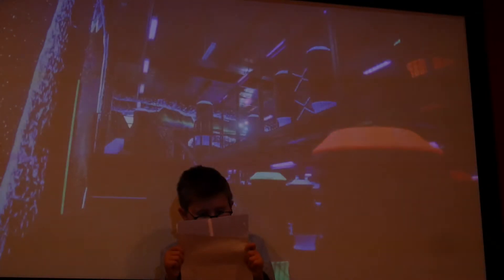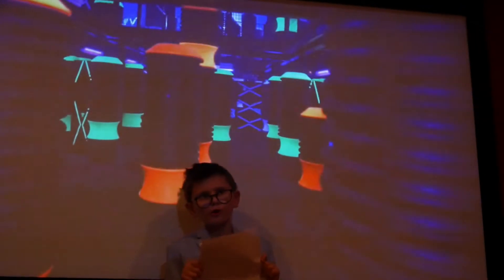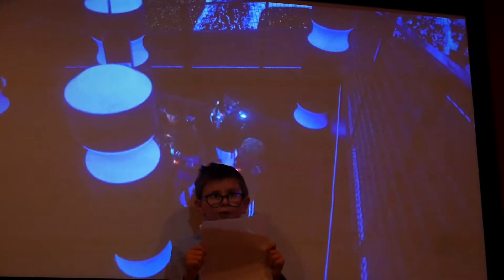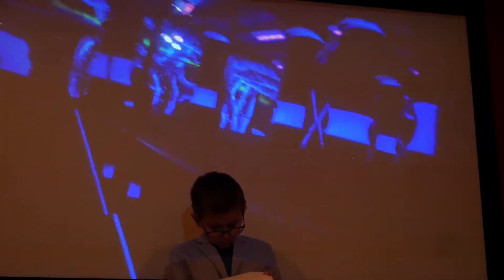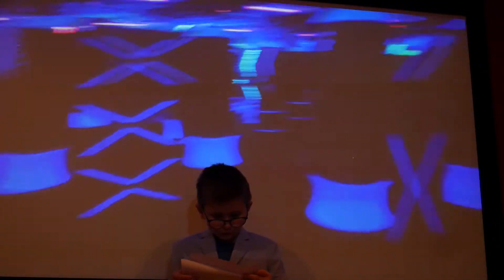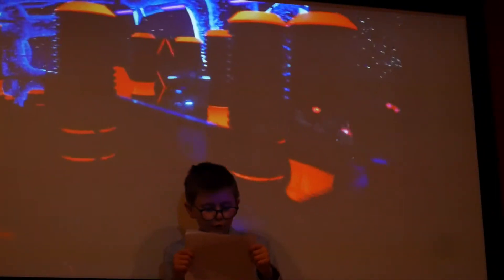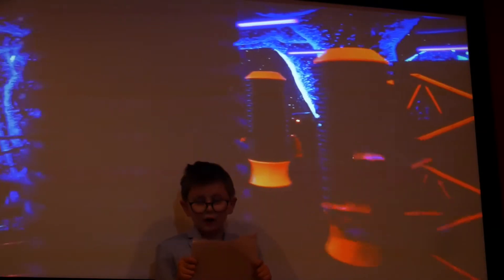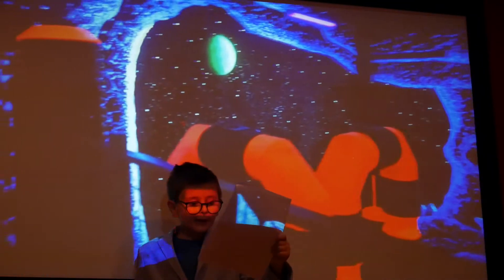Becks Laser Pizza Palace